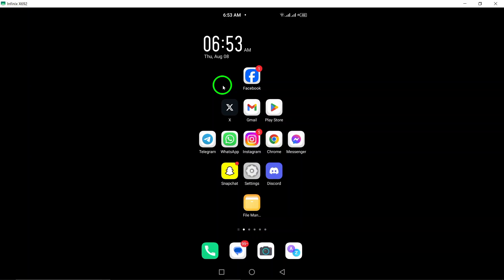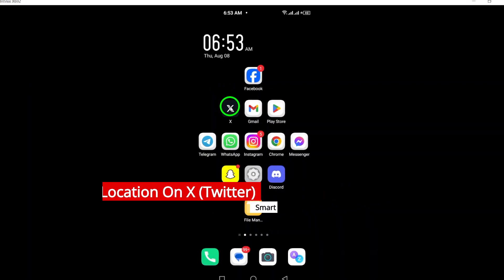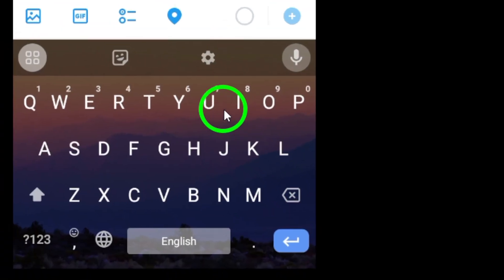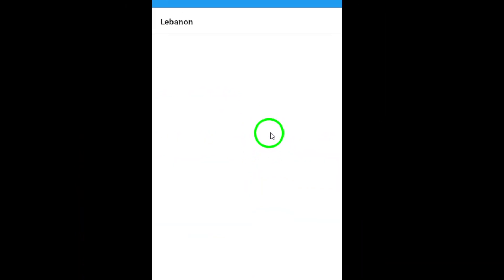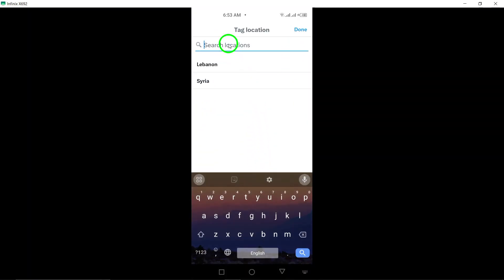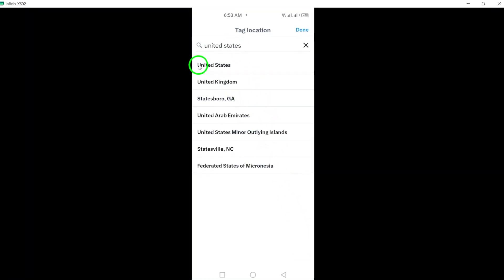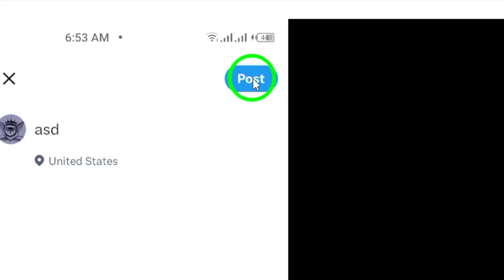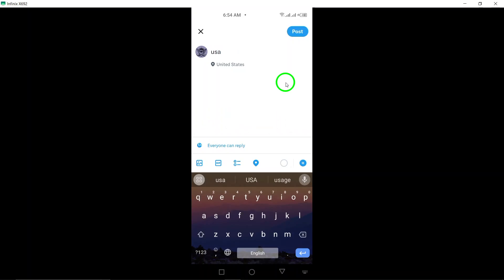How to Share Your Location On X (Twitter)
Learn how to easily share your location on X (Twitter) with these simple steps:

1. Open the X app on your Android device.
2. Compose a new post by tapping the “+” icon or the feather icon.
3. Tap the location icon (it looks like a pin) in the compose box.
4. Enable location services if prompted.
5. Select your location from the list of places that appears.
6. Finish composing your post and tap “Post” to share it with your location attached.

Don't miss out on this helpful tutorial